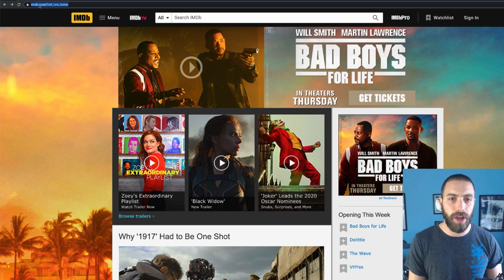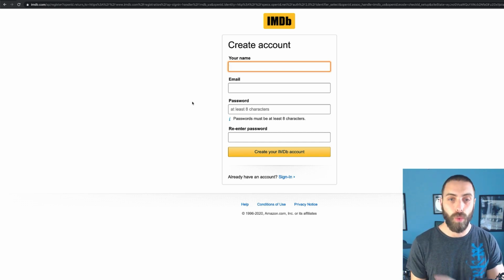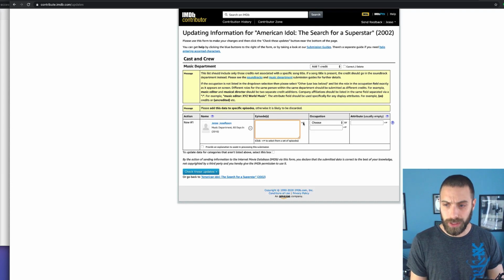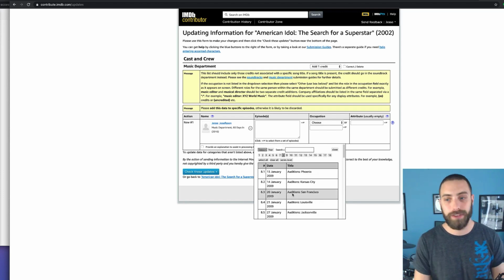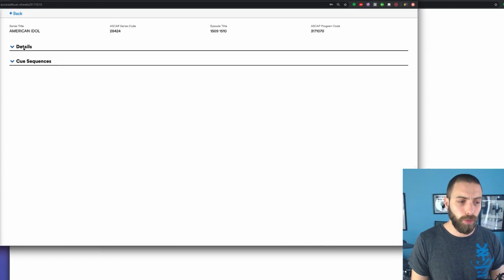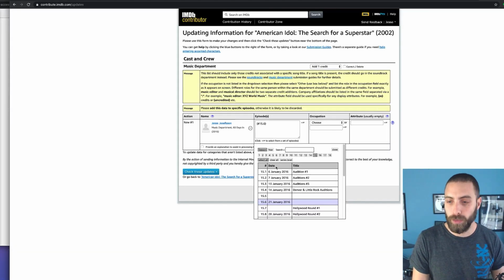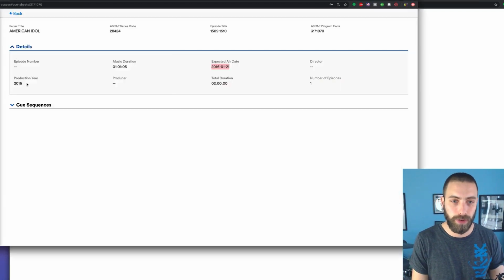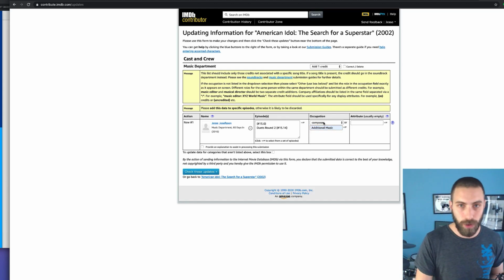How To Add TV/Film Music Credits To Your IMDB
Get a jump start on your sync career with this free starter course

Learn how to add your tv credits to your IMDB page as a sync licensing producer or composer. This is imporant for adding credibility to your online profile to increase chances of getting tv placements with your music.